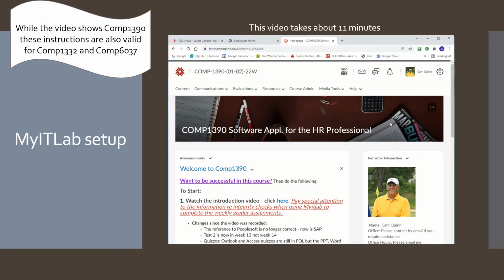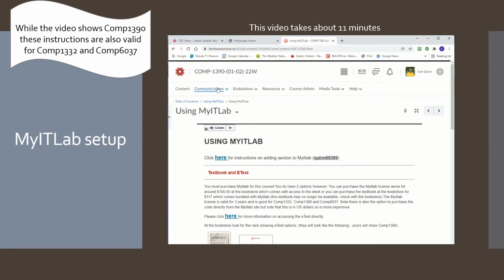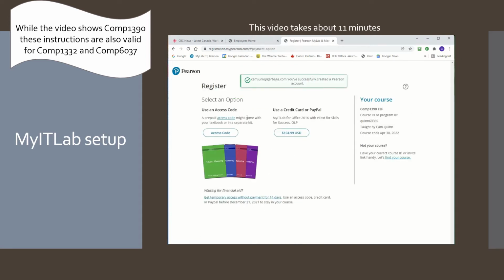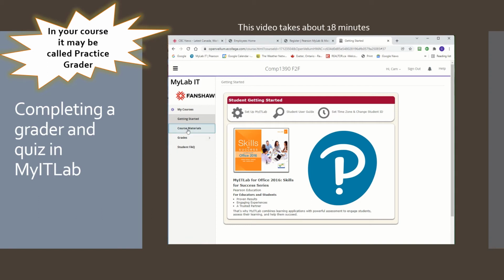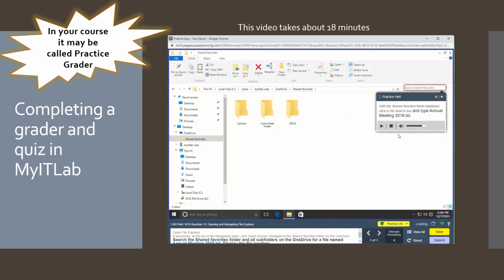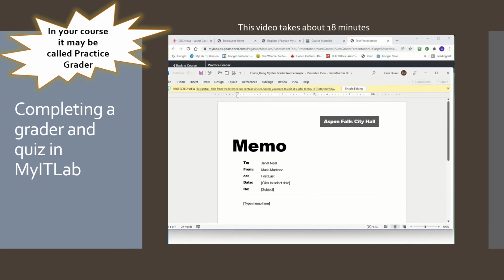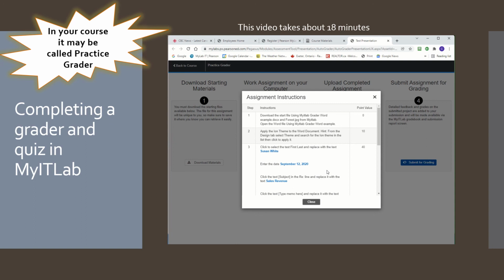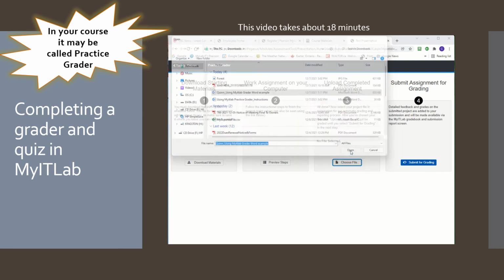Setting up MyITLab